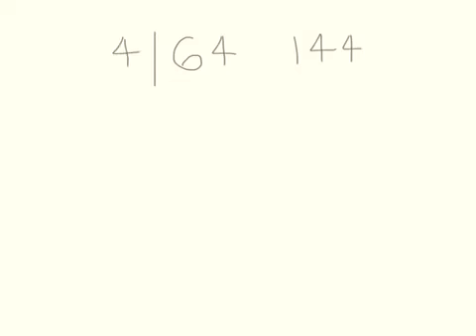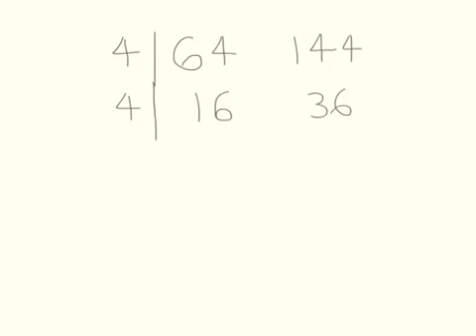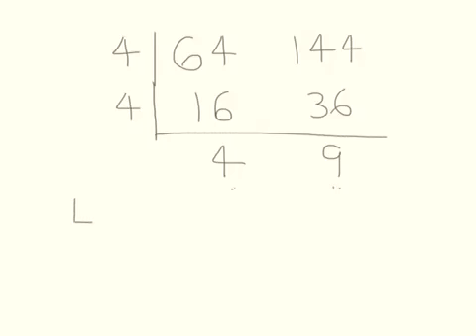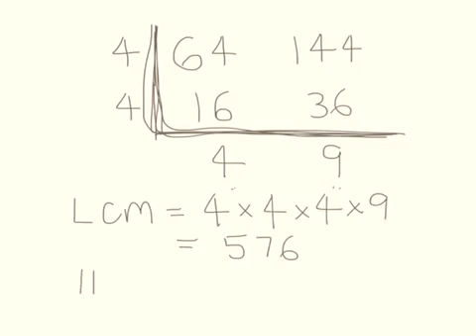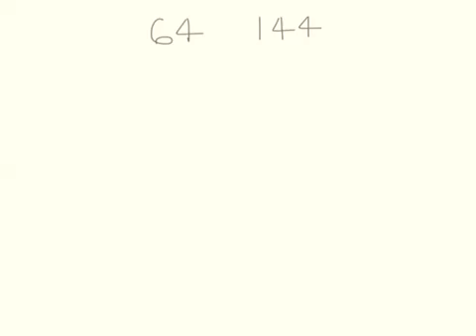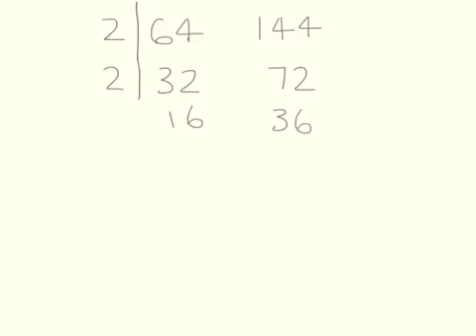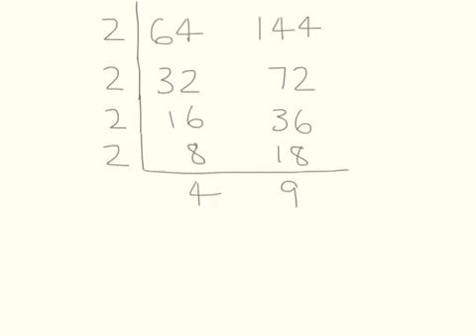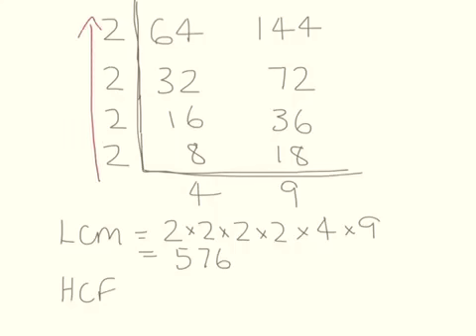HCF & LCM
Finding the lowest common multiple and highest common factor of two numbers.